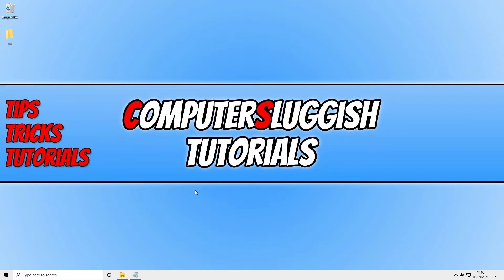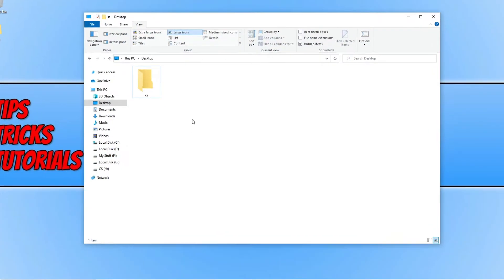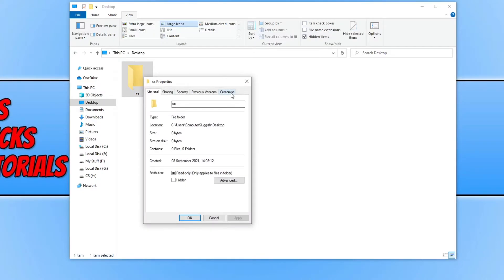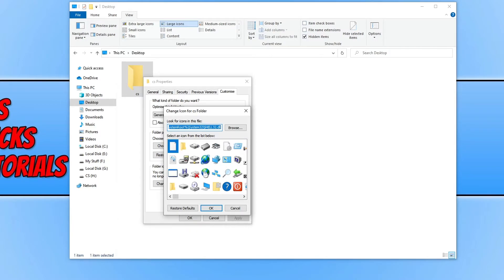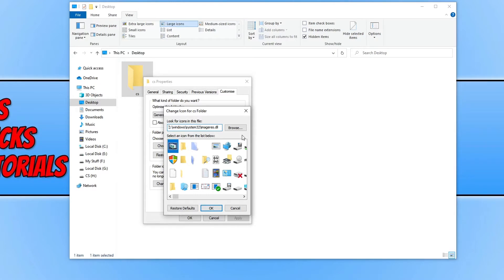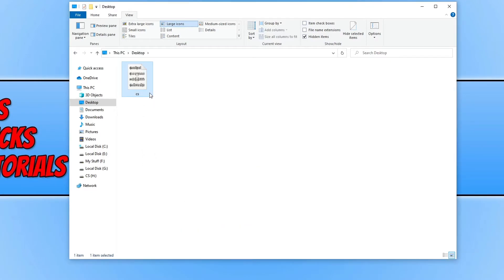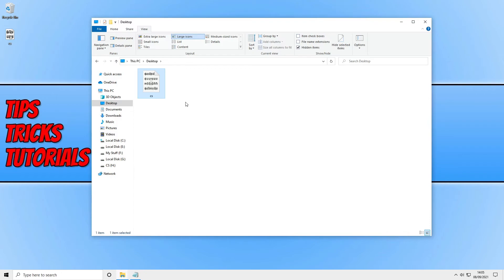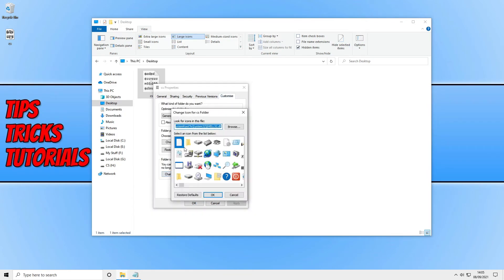How To Change The Icon Of A Folder In Windows 10 Tutorial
Customize Folders In Windows 10 By Changing Icons

In this Windows 10 tutorial, I will be showing you how to change the icon of a folder on your PC or laptop. If you don't want the default folder icons showing on your computer and want to customise and change them to something cool or make a folder stand out in File Explorer, then this can easily be done. You can even create or download your own icons if they are in the correct format.